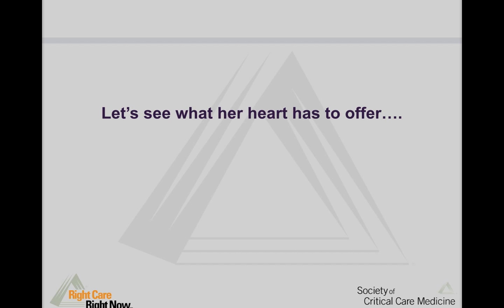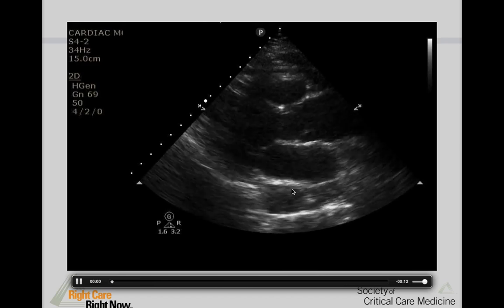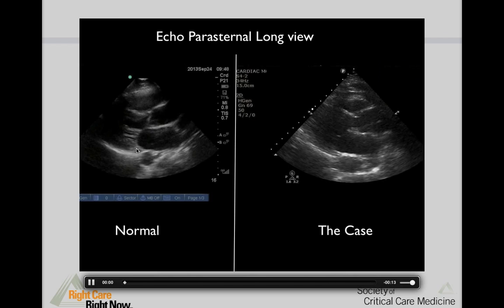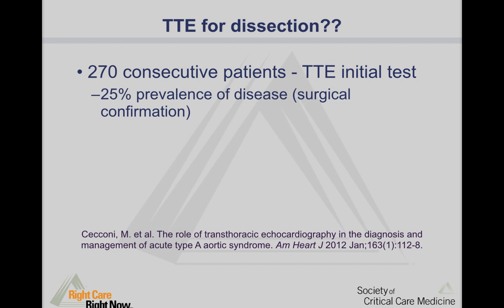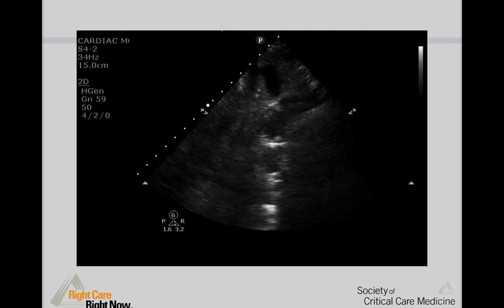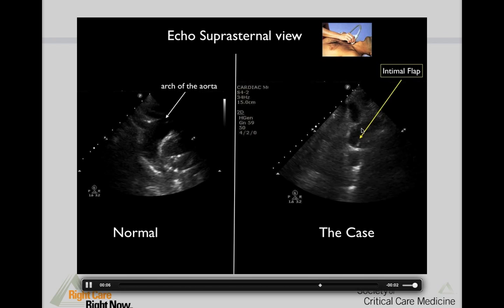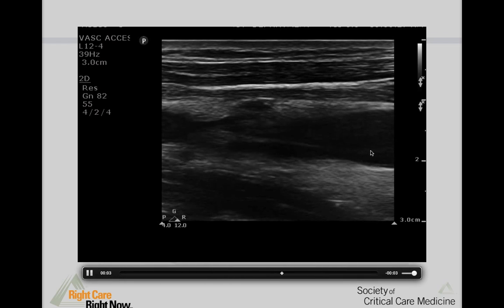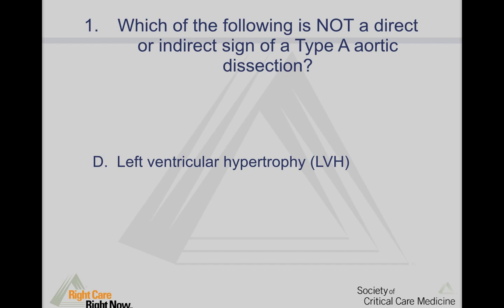TTE for Aortic Dissection?